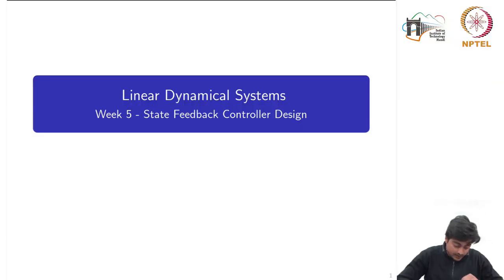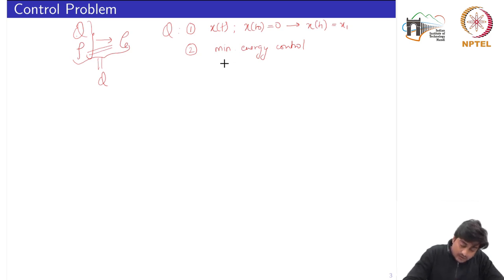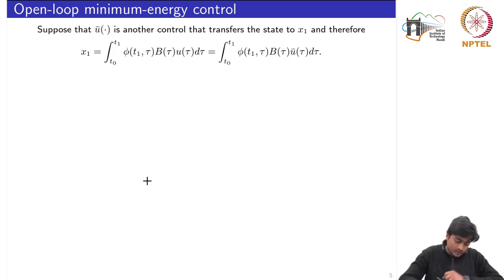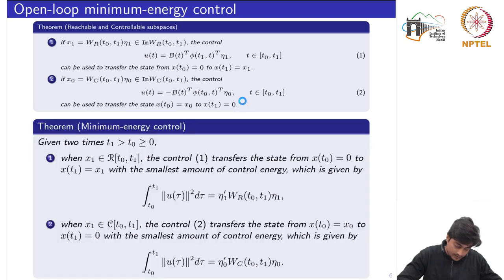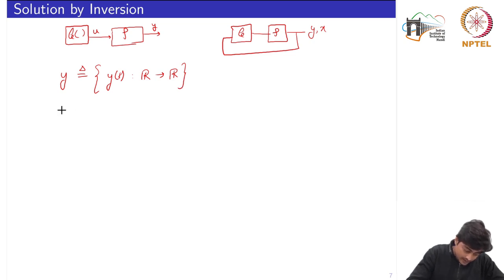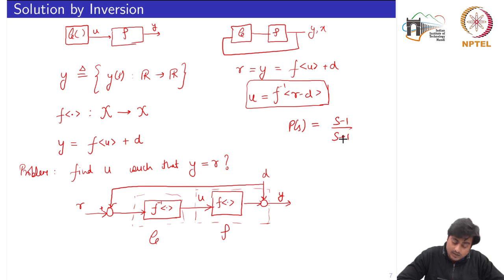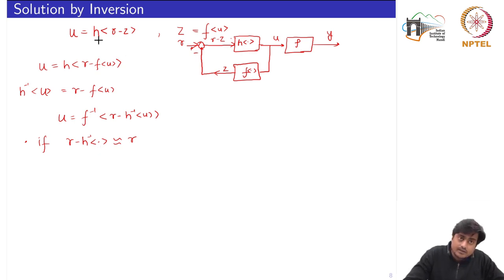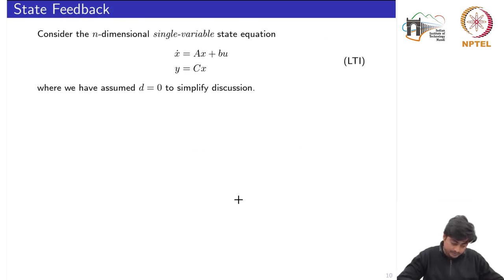STATE FEEDBACK I (Dr. Tushar Jain)